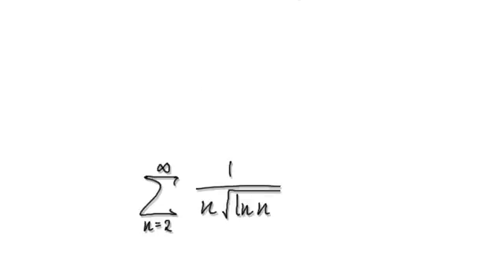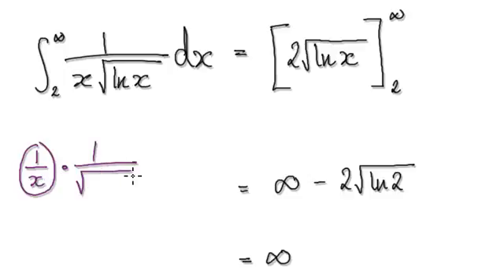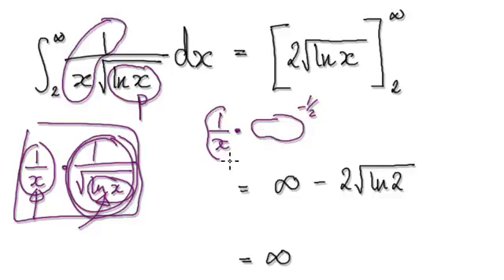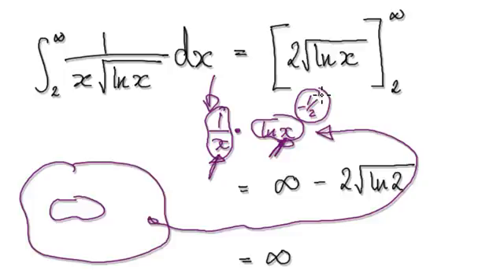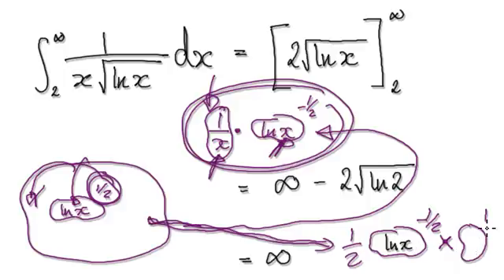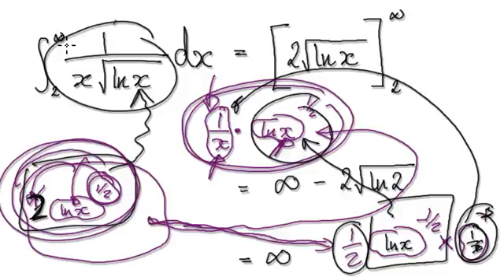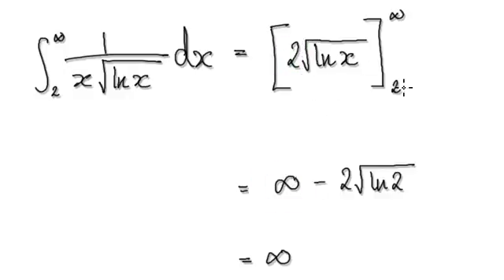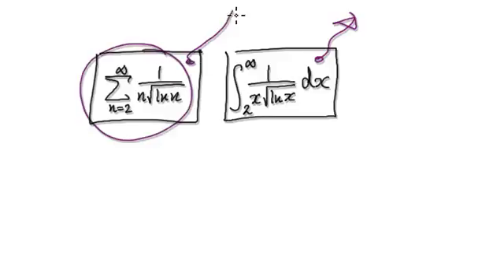Video 2580 - The Integral Test - 1/n*sqrt(ln(n)) - Infinite Series - Practice (2/2)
The Integral Test - 1/n*sqrt(ln(n)) - Infinite Series